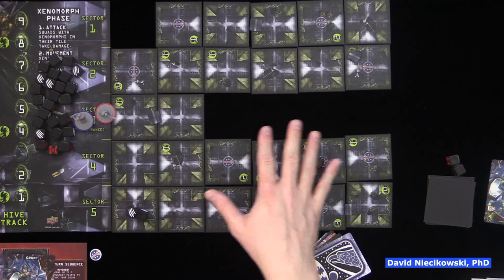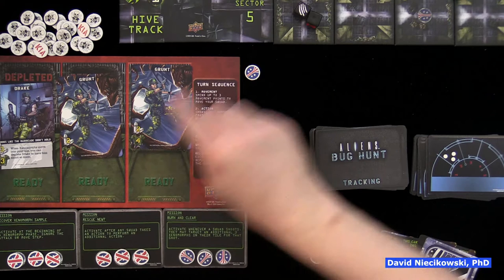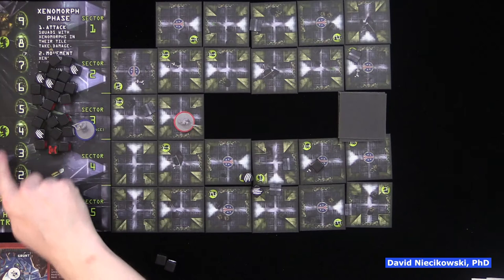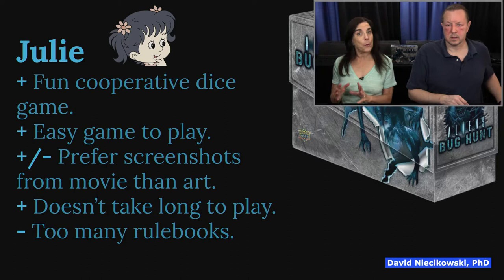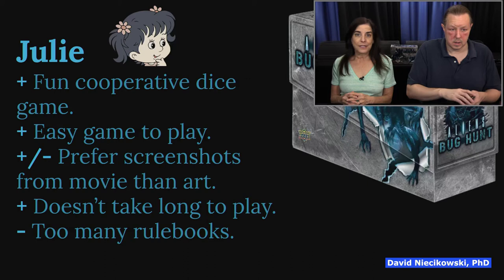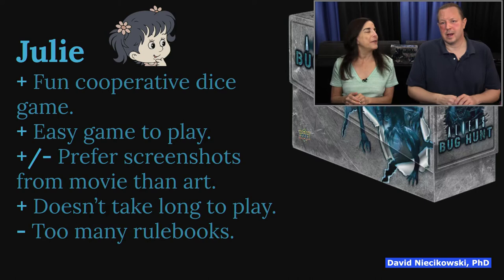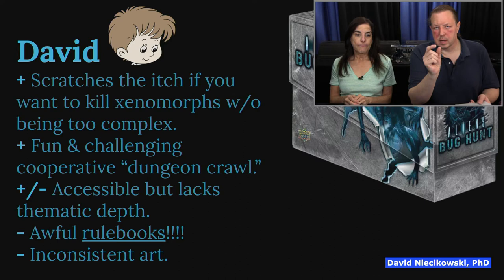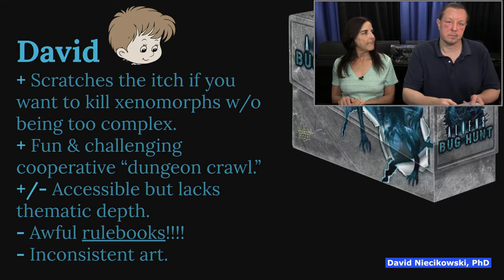Aliens: Bug Hunt - Review